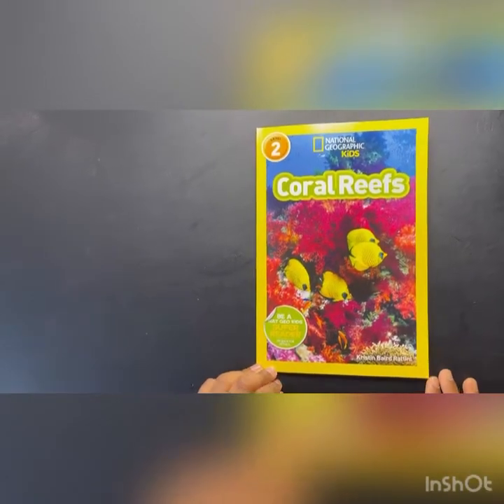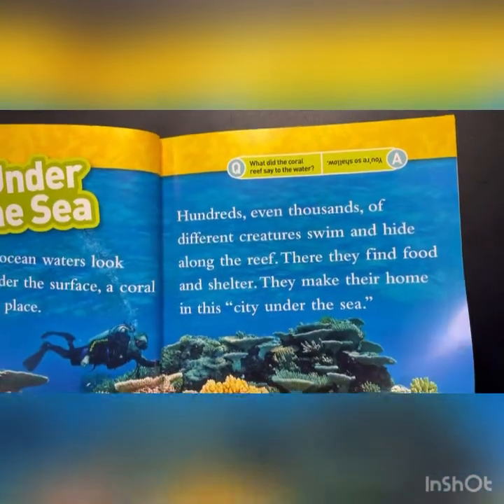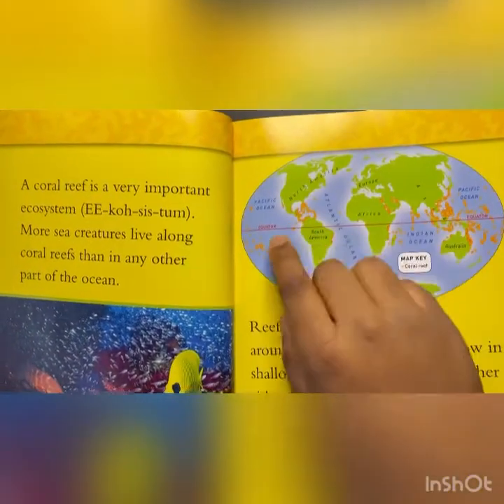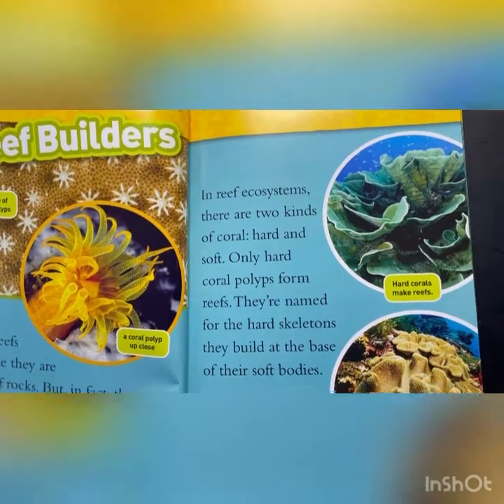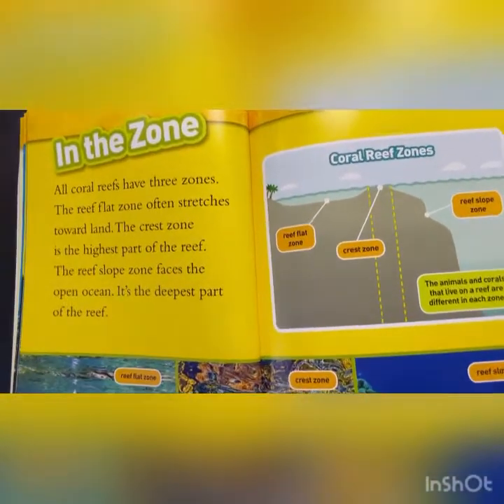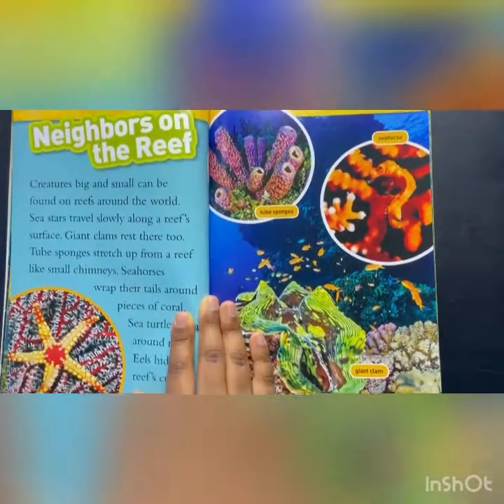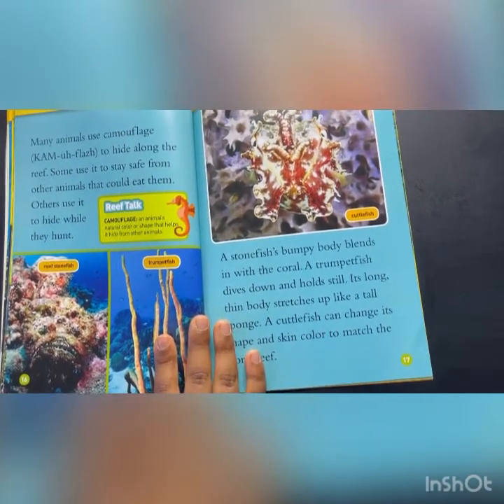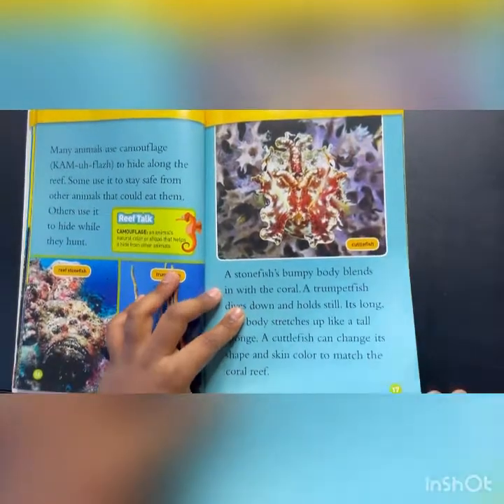Coral Reefs - Read Aloud Part 1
Interesting facts about Coral Reefs.  National Geographic Kids, Level 2, Coral Reefs

Amazon link to buy

$4.99 U.S. / $5.99 CAN
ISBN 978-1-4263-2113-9